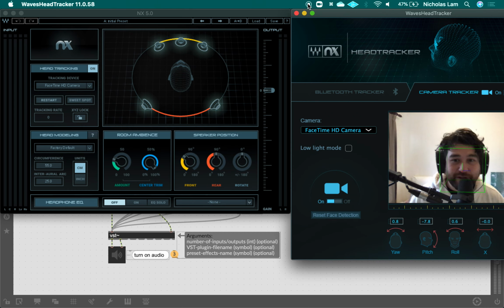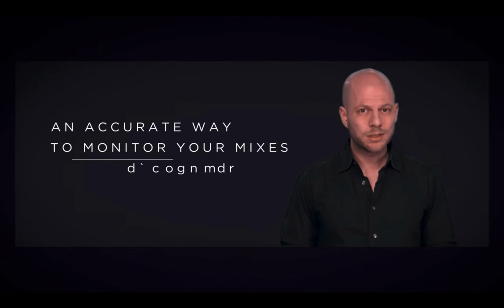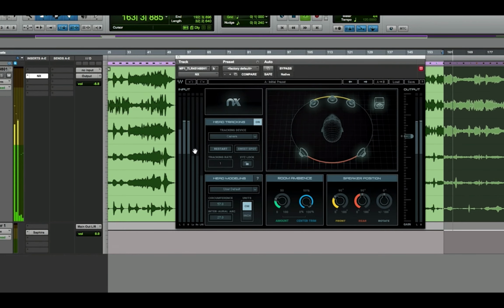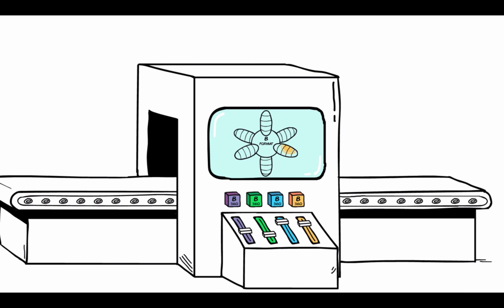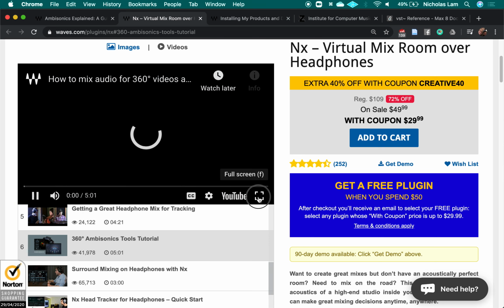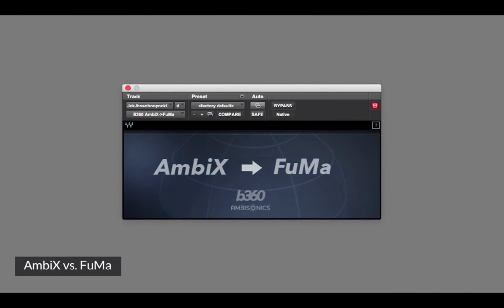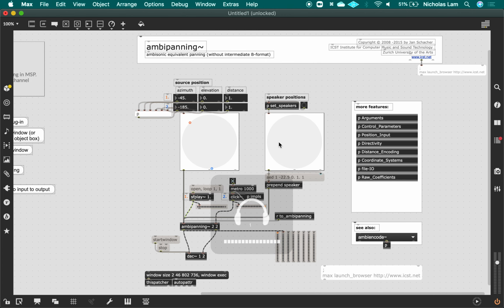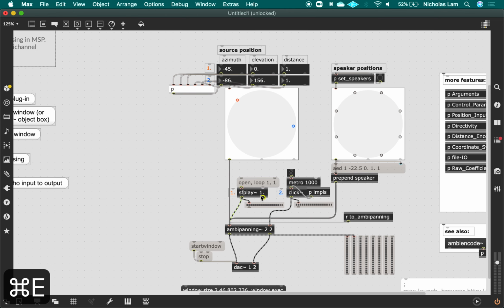BSP153 M4LTUT 9 2 Using Waves NX